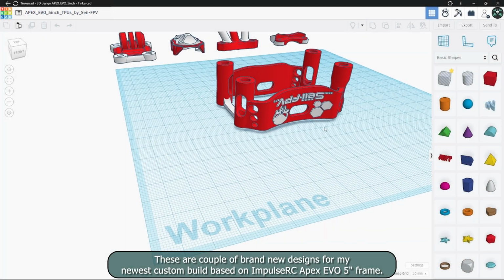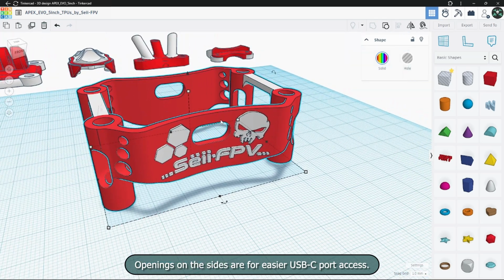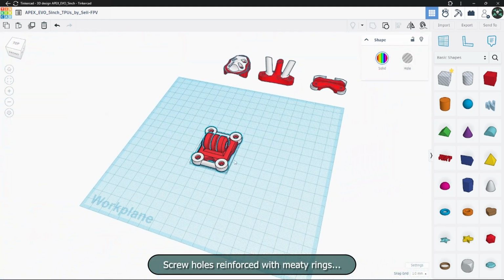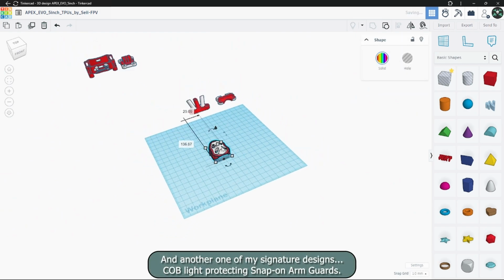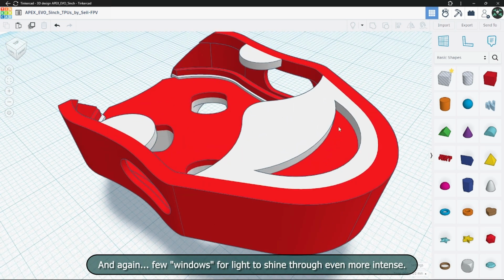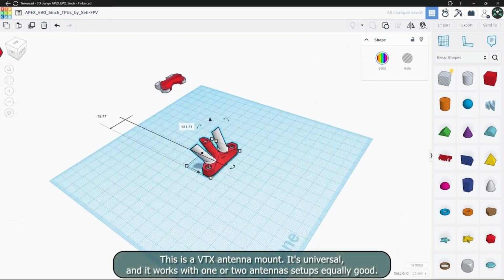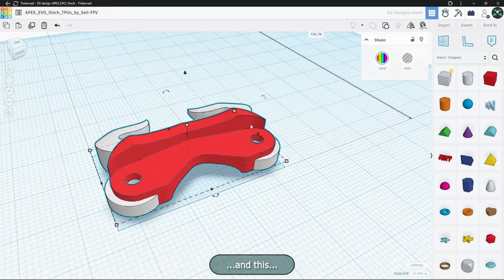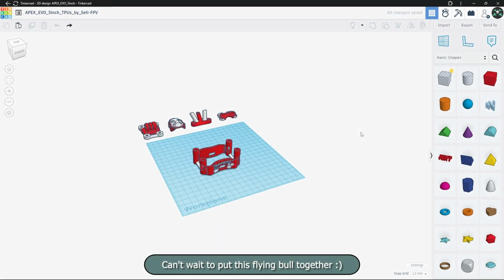IMPULSERC APEX EVO 5" FRAME TPUs BY Seii-FPV | 04−30−2024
Slowly preparing everything for assembly day. My 7th custom 5" quadcopter.
These are my newest TPU designs (already in a 3D printing process) for ImpulseRC Apex EVO 5" frame. Stack guards, VTX antenna, Arm Guards, GoPro base mount, and Front Bumper. Meet the final components of the "El Toro" quad :)
For all those who are interested to see how these stack guards look like when 3D printed (for some other quads I made though), you can check out my community post

As with all my TPU designs, I am going through testing phase, and if everything is OK and I have no changes to files, then I will release them to be public. I don't like releasing something if it's not fully tested. Unfortunatelly I can't do much testing at the moment since I still haven't received my Walksnail Avatar HD v2 unit and can't put this quad together until then.

░░░  ░░░ My TPU designs for 𝙄𝙢𝙥𝙪𝙡𝙨𝙚𝙍𝘾 𝘼𝙥𝙚𝙭 𝙀𝙑𝙊 𝟱" 𝙛𝙧𝙖𝙢𝙚 ░░░  ░░░
These are my newest TPU designs for 𝙄𝙢𝙥𝙪𝙡𝙨𝙚𝙍𝘾 𝘼𝙥𝙚𝙭 𝙀𝙑𝙊 𝟱" 𝙛𝙧𝙖𝙢𝙚. Stack guards, VTX antenna, Arm Guards, GoPro base mount, and Front Bumper. Meet the final components of the "El Toro" quad

3D models (STL files) are available below at the following links (I'll be adding new ones as I complete them):

- 𝙎𝙚𝙞𝙞-𝘼𝙥𝙚𝙭 𝙀𝙑𝙊 𝟱 𝘾𝙊𝘽 𝘼𝙧𝙢 𝙂𝙪𝙖𝙧𝙙
(𝙄𝙈𝙋𝙊𝙍𝙏𝘼𝙉𝙏 𝙉𝙊𝙏𝙀: 𝘋𝘖 𝘕𝘖𝘛 𝘎𝘌𝘛 𝘵𝘩𝘪𝘴 𝘪𝘵𝘦𝘮 𝘪𝘯 𝘤𝘢𝘴𝘦 𝘺𝘰𝘶 𝘥𝘰𝘯'𝘵 𝘩𝘢𝘷𝘦 𝘊𝘖𝘉 𝘭𝘪𝘨𝘩𝘵𝘴 𝘪𝘯𝘴𝘵𝘢𝘭𝘭𝘦𝘥 𝘢𝘳𝘰𝘶𝘯𝘥 𝘵𝘩𝘦 𝘱𝘦𝘳𝘪𝘮𝘦𝘵𝘦𝘳 𝘰𝘧 𝘺𝘰𝘶𝘳 𝘤𝘢𝘳𝘣𝘰𝘯 𝘧𝘳𝘢𝘮𝘦. 𝘈𝘳𝘮 𝘨𝘶𝘢𝘳𝘥𝘴 𝘸𝘰𝘯'𝘵 𝘧𝘪𝘵 𝘴𝘯𝘶𝘨𝘭𝘺 𝘢𝘯𝘥 𝘵𝘩𝘦𝘳𝘦 𝘪𝘴 𝘢 𝘤𝘩𝘢𝘯𝘤𝘦 𝘵𝘩𝘦𝘺 𝘸𝘪𝘭𝘭 𝘧𝘢𝘭𝘭 𝘰𝘧𝘧. 𝘛𝘩𝘦𝘺 𝘢𝘳𝘦 𝘥𝘦𝘴𝘪𝘨𝘯𝘦𝘥 𝘸𝘪𝘵𝘩 𝘊𝘖𝘉 𝘭𝘪𝘨𝘩𝘵𝘴 𝘪𝘯 𝘮𝘪𝘯𝘥, 𝘢𝘯𝘥 𝘵𝘩𝘦𝘺 𝘧𝘪𝘵 𝘱𝘦𝘳𝘧𝘦𝘤𝘵𝘭𝘺 𝘰𝘯𝘭𝘺 𝘪𝘧 𝘊𝘖𝘉 𝘭𝘪𝘨𝘩𝘵𝘴 𝘴𝘵𝘳𝘪𝘱 𝘪𝘴 𝘪𝘯𝘴𝘵𝘢𝘭𝘭𝘦𝘥 𝘢𝘳𝘰𝘶𝘯𝘥 𝘺𝘰𝘶𝘳 𝘧𝘳𝘢𝘮𝘦. 𝘍𝘰𝘳 𝘧𝘳𝘢𝘮𝘦𝘴 𝘸𝘪𝘵𝘩𝘰𝘶𝘵 𝘊𝘖𝘉 𝘭𝘪𝘨𝘩𝘵𝘴, 𝘐 𝘩𝘢𝘷𝘦 𝘥𝘪𝘧𝘧𝘦𝘳𝘦𝘯𝘵 𝘭𝘪𝘴𝘵𝘪𝘯𝘨 𝘸𝘪𝘵𝘩 𝘥𝘪𝘧𝘧𝘦𝘳𝘦𝘯𝘵 𝘈𝘳𝘮 𝘎𝘶𝘢𝘳𝘥 𝘥𝘦𝘴𝘪𝘨𝘯.)

- 𝙎𝙚𝙞𝙞-𝘼𝙥𝙚𝙭 𝙀𝙑𝙊 𝟱 𝙁𝙧𝙤𝙣𝙩 𝘽𝙪𝙢𝙥𝙚𝙧:

- 𝙎𝙚𝙞𝙞-𝘼𝙥𝙚𝙭 𝙀𝙑𝙊 𝟱 𝙂𝙤𝙋𝙧𝙤 𝘽𝙖𝙨𝙚:

- 𝙎𝙚𝙞𝙞-𝘼𝙥𝙚𝙭 𝙀𝙑𝙊 𝟱 𝙎𝙩𝙖𝙘𝙠 𝙂𝙪𝙖𝙧𝙙 / 𝙎𝙠𝙞𝙧𝙩:

- 𝙎𝙚𝙞𝙞-𝘼𝙥𝙚𝙭 𝙀𝙑𝙊 𝟱 𝙑𝙏𝙓 𝟯 𝘼𝙣𝙩𝙚𝙣𝙣𝙖 𝙈𝙤𝙪𝙣𝙩:

- 𝙎𝙚𝙞𝙞-𝘾𝙞𝙙𝙤𝙧𝙖 𝙎𝙇𝟱 𝙫𝟮.𝟭 𝙁𝙧𝙤𝙣𝙩 𝘽𝙪𝙢𝙥𝙚𝙧:

- 𝙎𝙚𝙞𝙞 𝙂𝙚𝙥𝙍𝘾 𝙈𝙆𝟱 𝙁𝙧𝙤𝙣𝙩 𝘽𝙪𝙢𝙥𝙚𝙧:

- 𝙎𝙚𝙞𝙞-𝙌𝘼𝙑-𝙎 𝙅𝙤𝙝𝙣𝙣𝙮𝙁𝙋𝙑 𝙎𝙥𝙚𝙘𝙞𝙖𝙡 𝙀𝙙𝙞𝙩𝙞𝙤𝙣 𝙁𝙧𝙤𝙣𝙩 𝘽𝙪𝙢𝙥𝙚𝙧:

- 𝙎𝙚𝙞𝙞-𝙎𝙤𝙪𝙧𝙘𝙚 𝙊𝙣𝙚 𝙫𝟱 𝙁𝙧𝙤𝙣𝙩 𝘽𝙪𝙢𝙥𝙚𝙧:

Seii-FPV